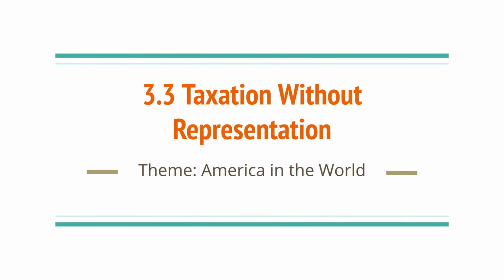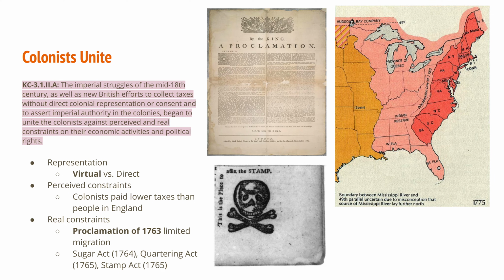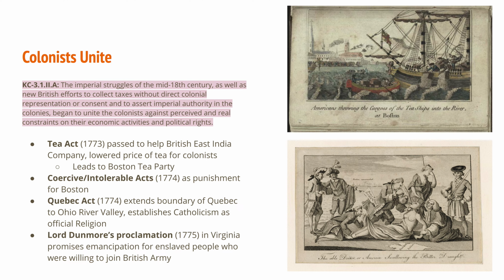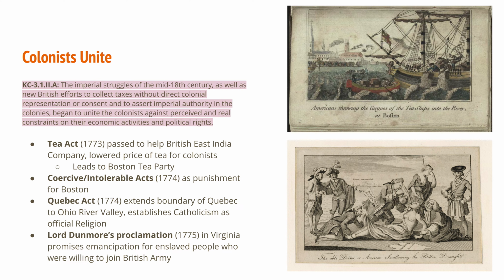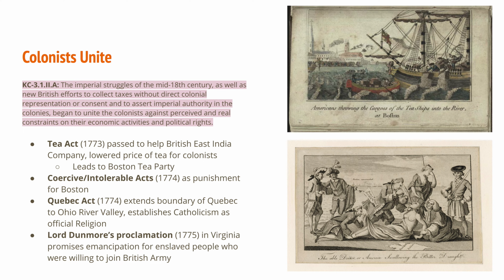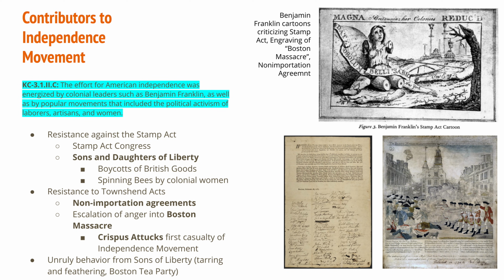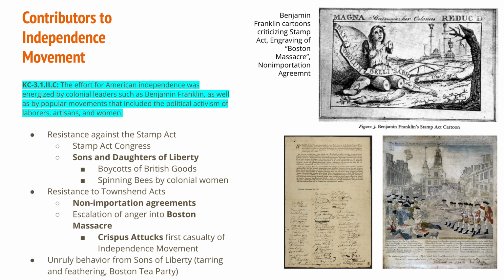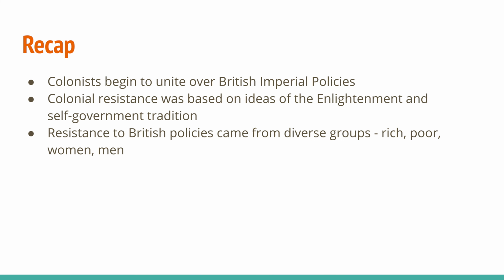#15 - 3.3 Taxation Without Representation